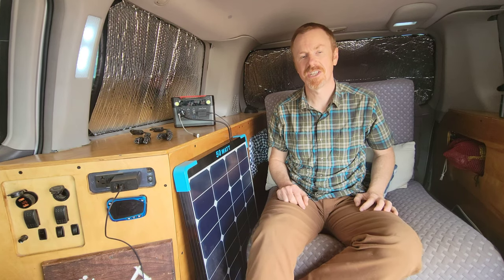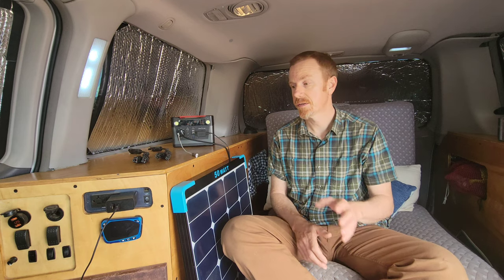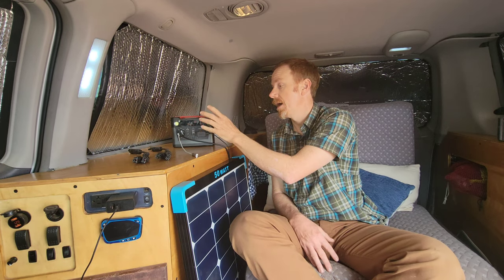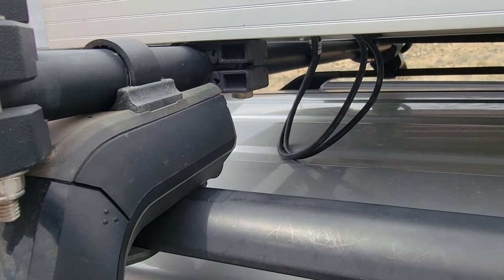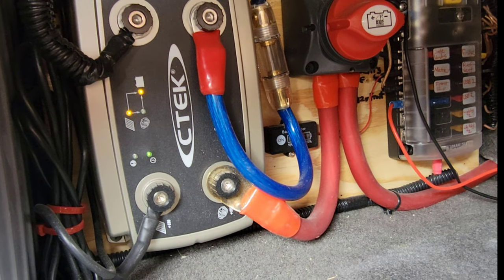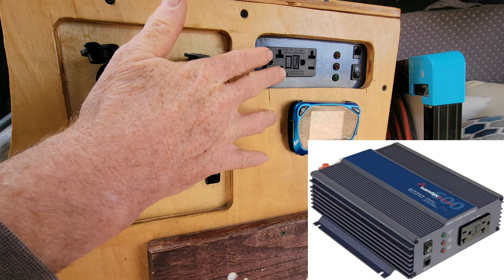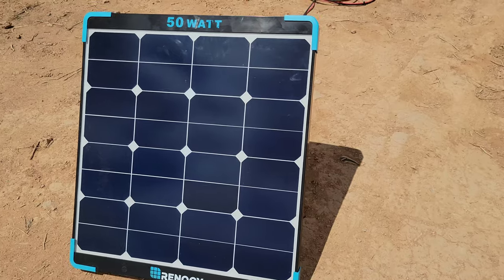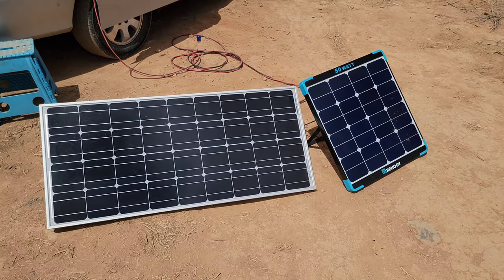Minivan Camper Solar | Informative Overview | Renogy, CTEK, Rockpals, and More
Amazon links to the products I use for full time off grid living.

Transmission Cooler

1.25” Hitch Receiver

Kuat Bike Rack

Thule Roof Box

Awning, Side Room, and Chair

ARB 2500x2500 Awning

ARB Deluxe Room

NEMO Stargazer Deluxe Camp Chair

USB Light String

Kitchen

GCI Outdoors Cookstation

Coleman Fold and Go Grill

Coleman Powerpack Propane Stove

GSI Pinnacle Camper Cookset

GSI Utensil Set

Worthington 1 Gallon Steel Propane Tank

Solar

100 Watt Renogy Solar Panel

50 Watt Renogy Eclipse Solar Panel w/Stand

CTEK Battery Charge Controller

RockPals 300 Power Station

600W Pure Sine Wave Inverter

Fuse Block

30 Foot Solar Cable w/parallel adapters

12v Ports

Weatherproof Solar Cable Entry Housing

Disconnect Switch

12v Refrigerator and Interior Accessories

Dometic CF18 Refrigerator

Dometic CF18 Insulated Cover

3 Gallon Black Bucket

Bucket Lidz Padded Seat

Hand Pump Water Dispenser

3 Gallon Water Jug

Ventline Roof Vent

Co2/Smoke Detector

Indoor/Outdoor Thermometer

Blackout Curtains

Coin Grip Flooring

Bed

Millard Tri-Fold Mattress (Blue Cover, Twin XL, 4.5 " Foam)

Millard Tri-Fold Mattress (Plain Cover, Twin XL, 6-7" Foam)

Millard Tri-Fold Mattress (Grey Cover, Cot Size, 5-6" Foam)

Exped Megamat (Green, Long, X-Wide, 4" Loft, Air and Memory Foam)

Shower

Pop up Shower Stall

Rechargeable Shower Head/Pump

RainLeaf Microfiber 24" x 48" Towel

Dura-Rug Recycled Mat 20” x 30”

Folding 16” Stool

3 Gallon Bucket